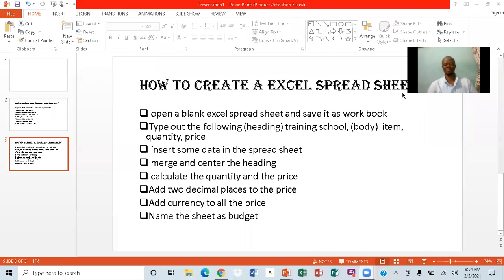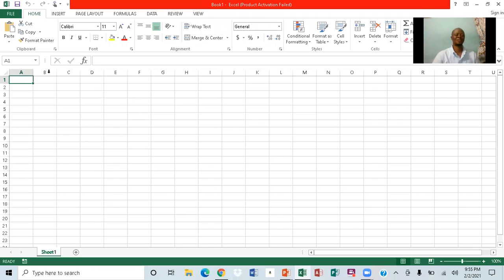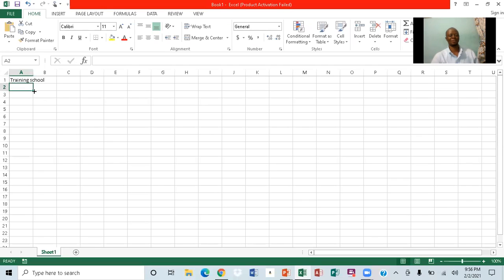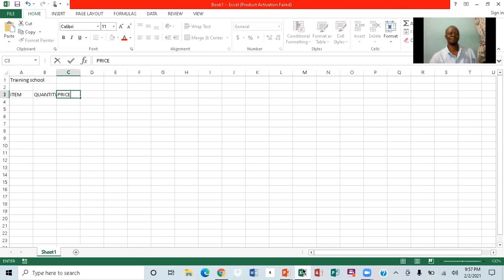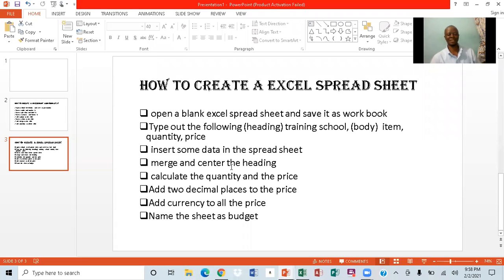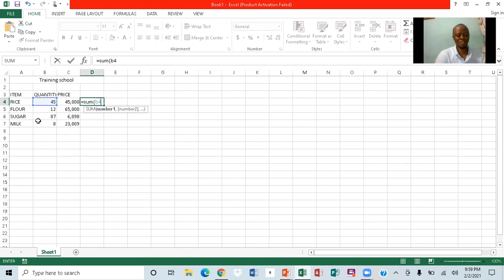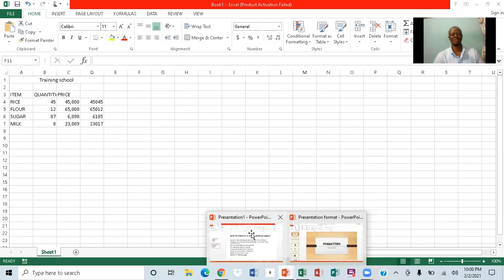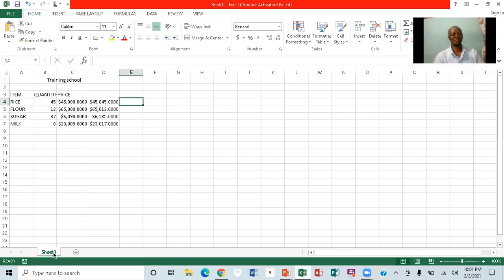How to Use Excel Spreadsheet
In this video tutorial will show you how to use Microsoft Excel for beginners.  Microsoft Excel is a powerful spreadsheet tool that is part of Microsoft Office. This is a detailed beginners tutorial